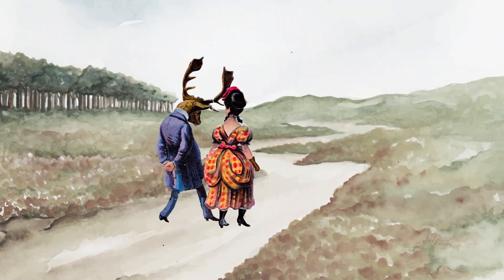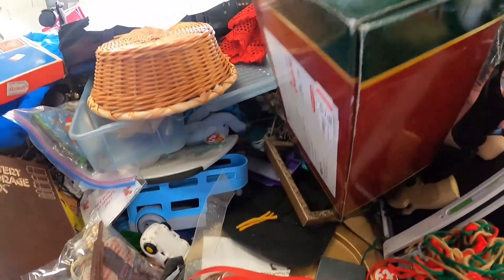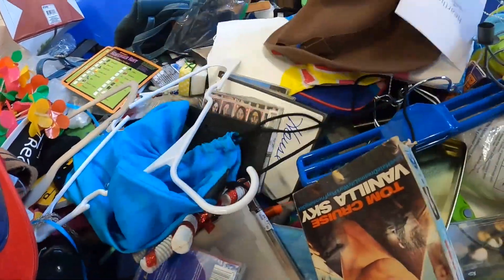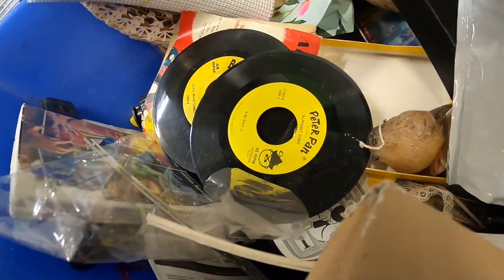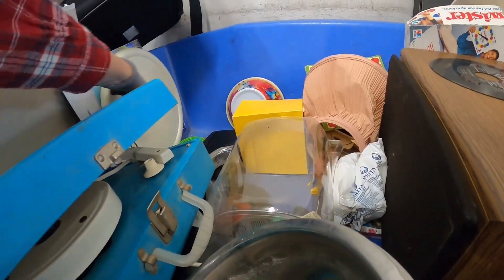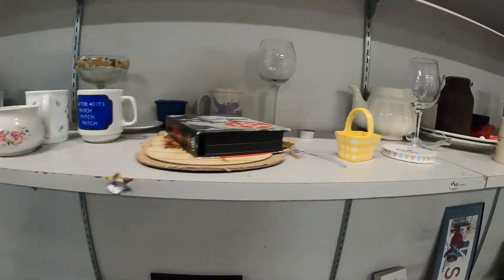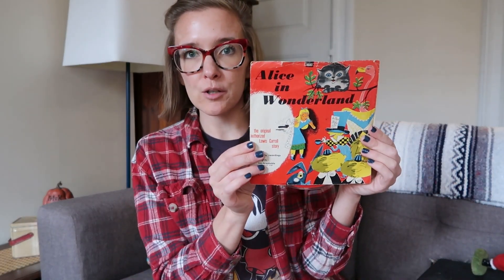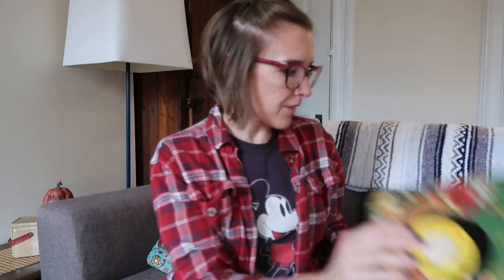Thrift With Me At The Goodwill Bins!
It's always a mystery what you might find at the Bins! Grab your gloves and get to digging!